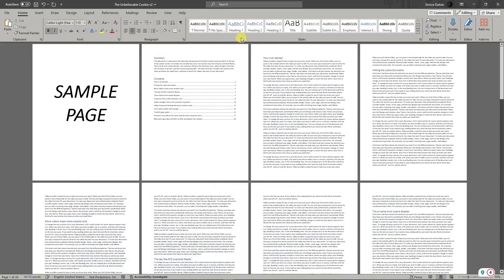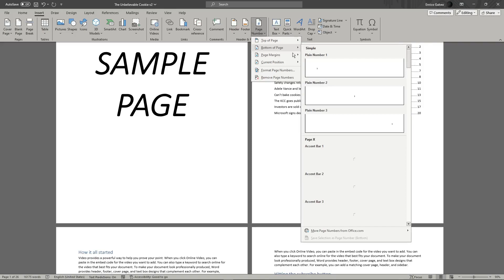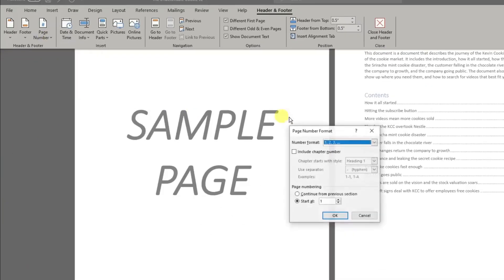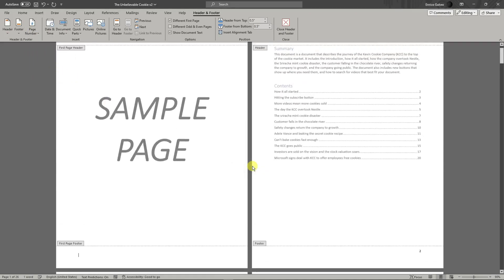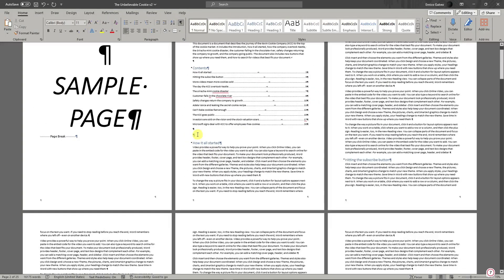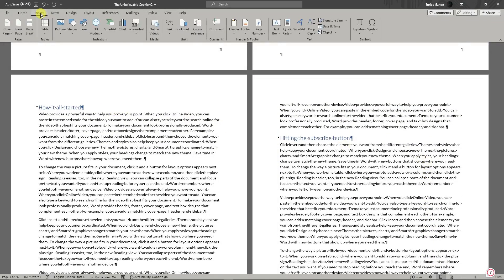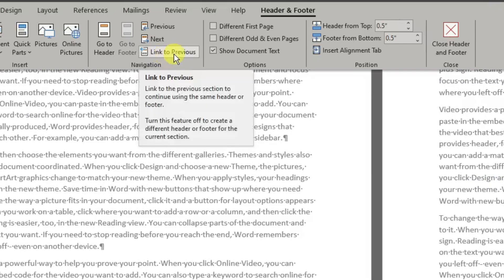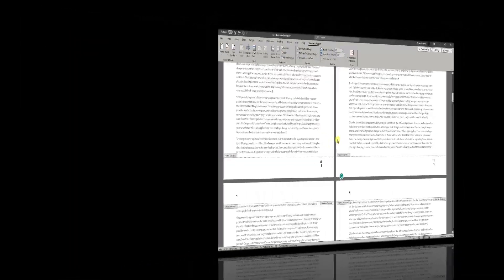How To Insert Page Number In Word From Specific Page (2024)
Learn the precise steps on how to insert a specific page number in Word with our comprehensive tutorial. If you've ever wondered how to insert page numbers in Word from a specific page, this video is your go-to guide. We cover everything from the basics of inserting page numbers to the more advanced technique of starting page numbers from a specific page.

- How to insert page number in Word from specific page
- Insert page numbers in Word
- How to insert page numbers in Word starting from page 3
- Inserting page numbers in Word tutorial
- Adding page numbers in Word from a specific page

Discover the nuances of inserting specific page numbers and gain a solid understanding of the various options available in Word. Whether you're working on a document that requires unique page numbering or simply want to customize your page numbers, this tutorial has got you covered.

Master the art of inserting page numbers effortlessly and efficiently in Microsoft Word. Say goodbye to confusion and hello to clarity with our step-by-step instructions.